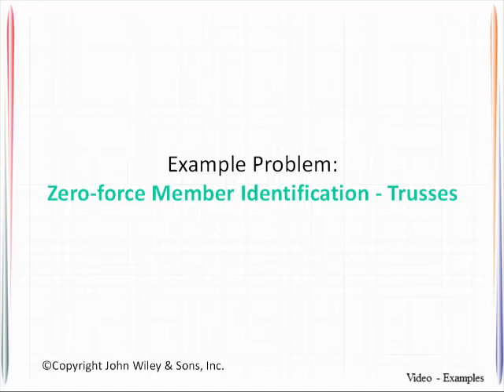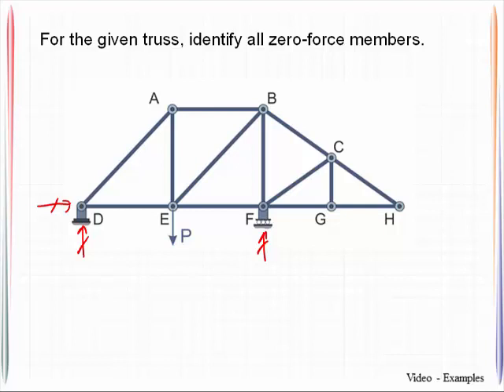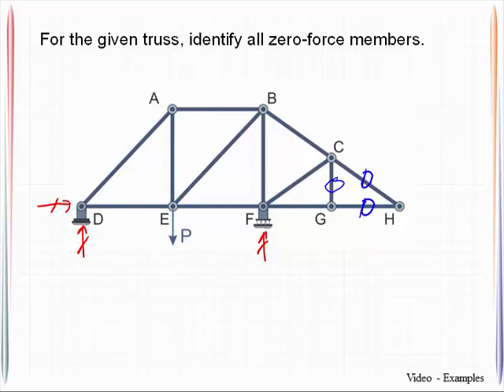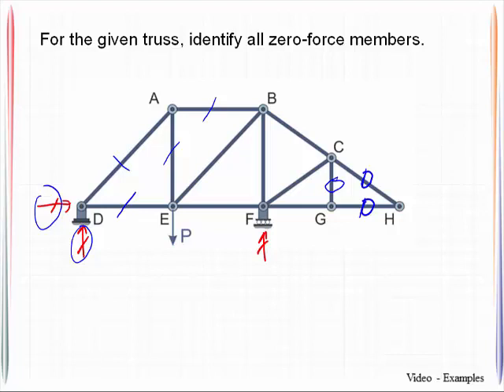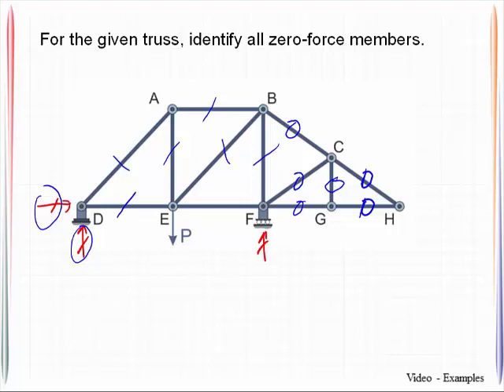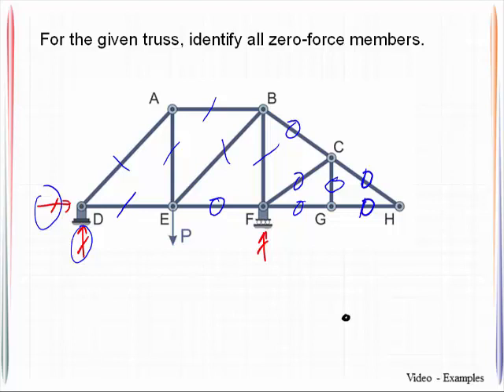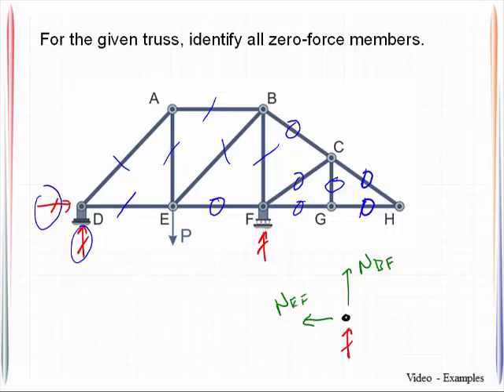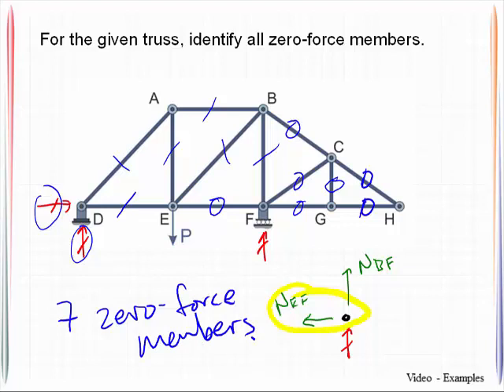VE 7_3 Trusses - Zero-Force Members